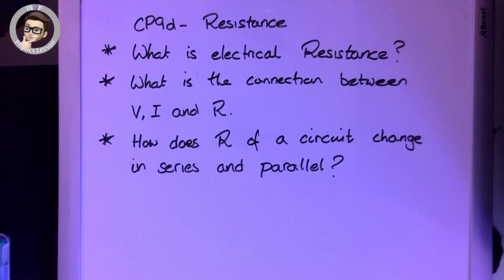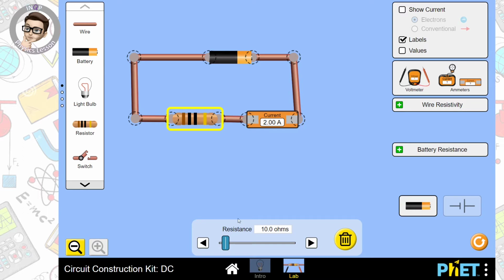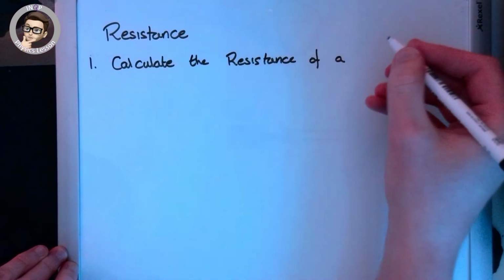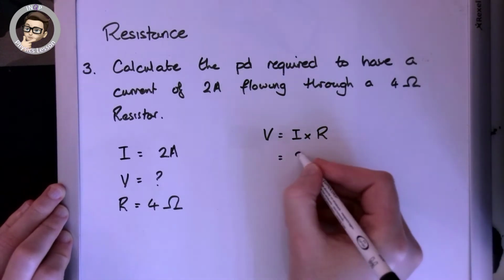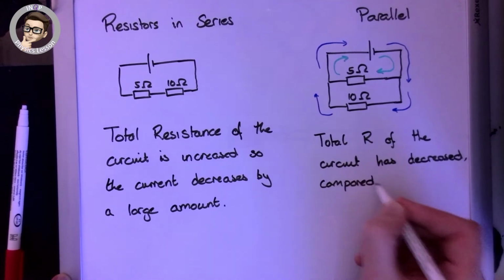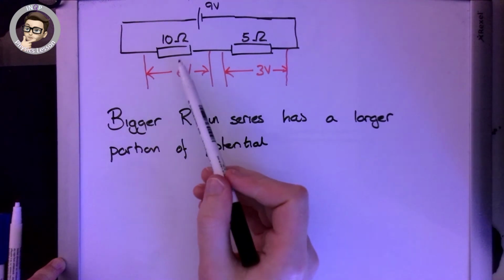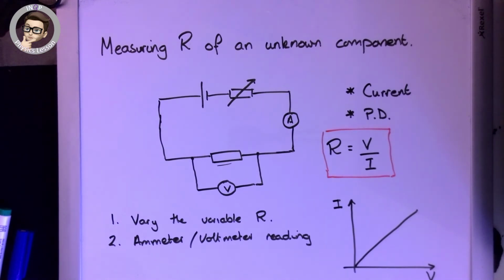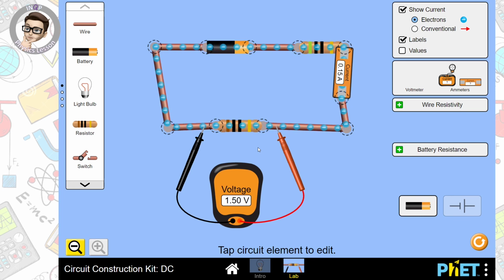Resistance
Edexcel Combined Science
CP9d - Electrical Resistance